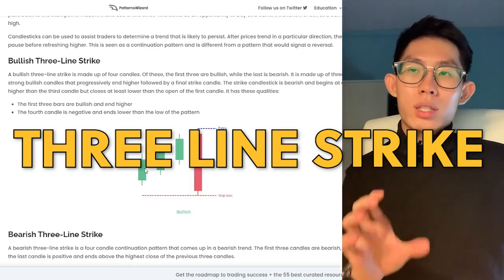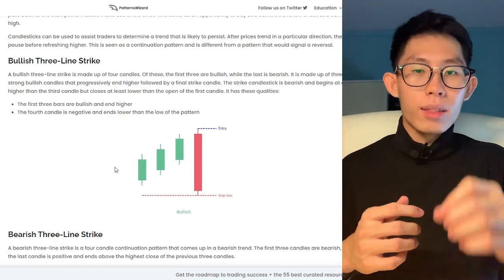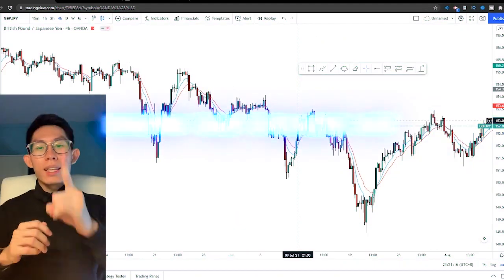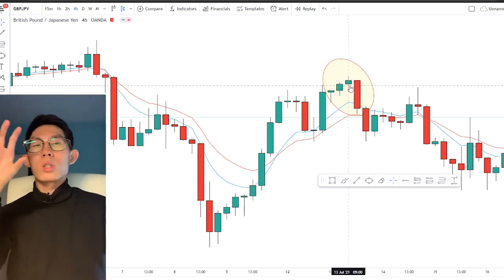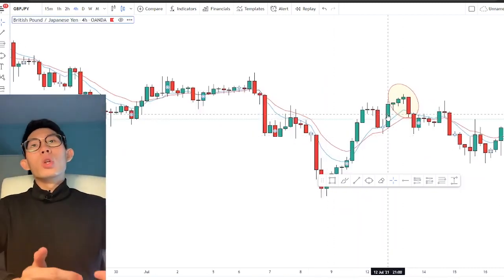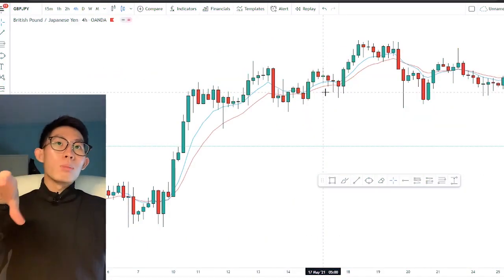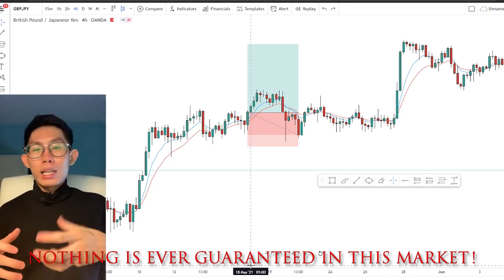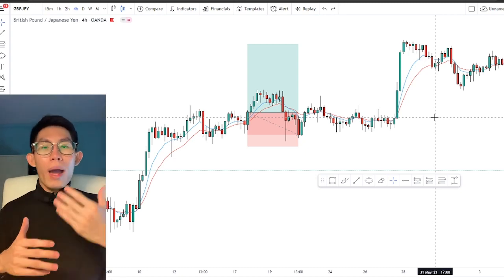Use this candlestick patterns for sniper entries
Keep track of your trades and monitor your performance regularly to continuously improve your strategy.